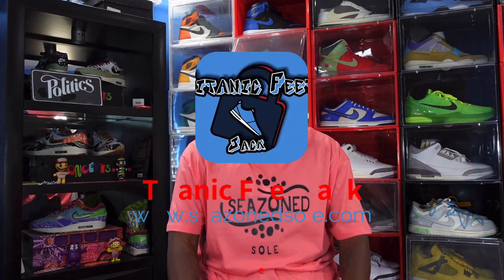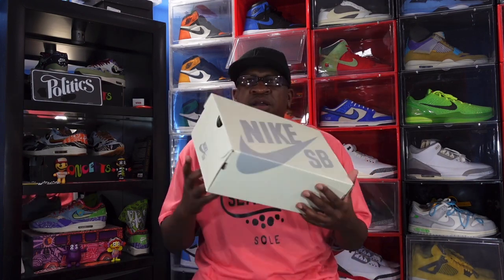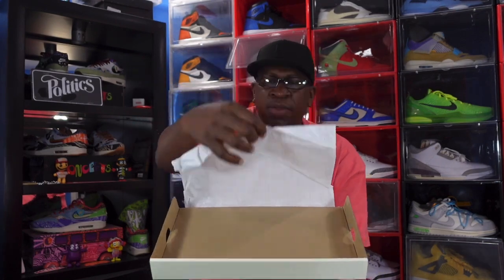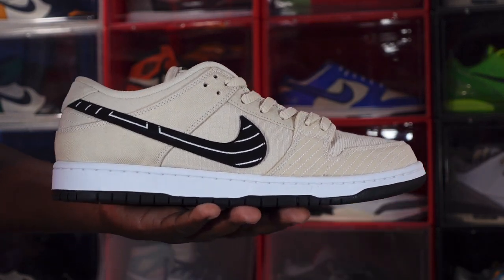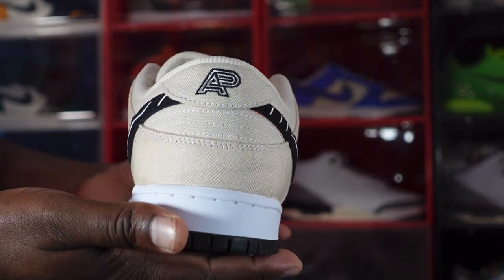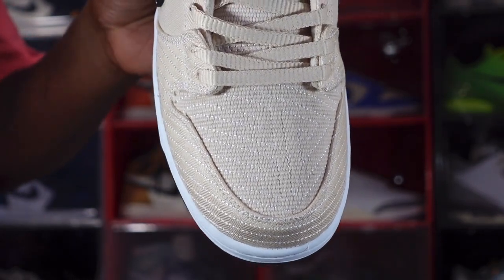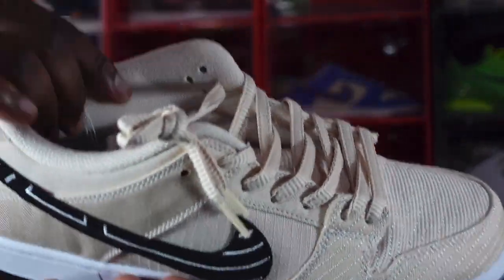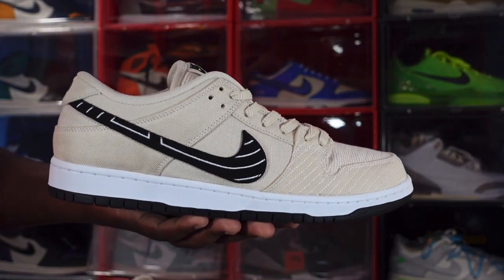NIKE SB DUNK LOW PRO QS ALBINO & PRETO JIU-JITSU’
The Albino & Preto Nike SB Jiu-Jitsu delivers the Brazilian jiu-jitsu brand’s refined take on the classic skate silhouette. The low top sports a light tan textile upper, featuring pearl weave construction traditionally on jiu-jitsu uniforms. A black swoosh with contrast white stitching decorates the side panel, while Albino & Preto’s AP logo graces the back tab. Anchoring the sneaker is a durable cupsole that pairs crisp white sidewalls with a grippy black rubber outsole.